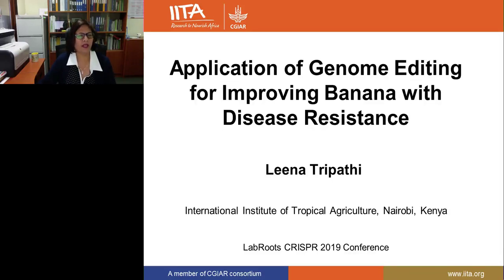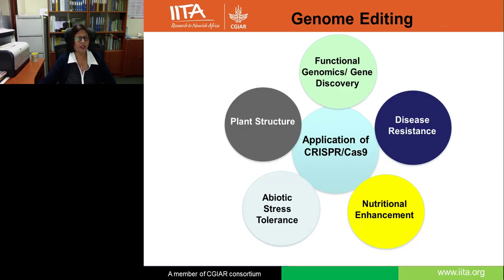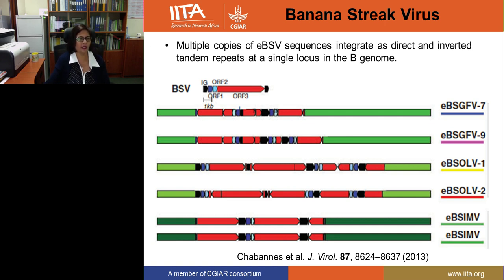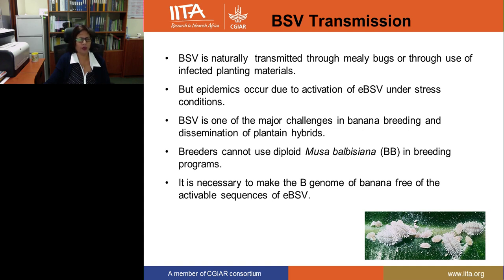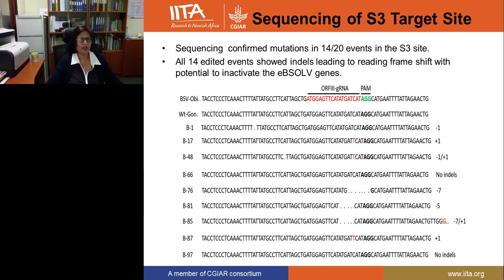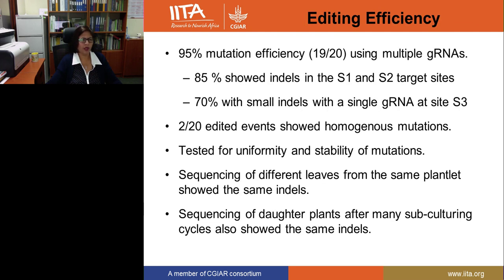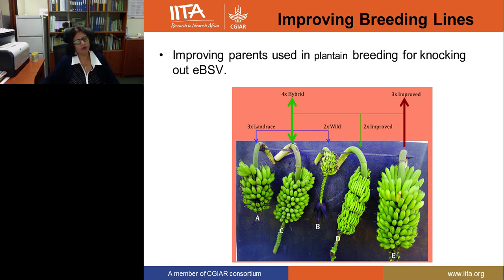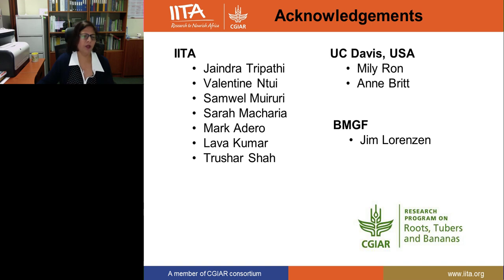Application of Genome Editing for Improving Banana with Disease Resistance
Presented By: Leena Tripathi, PhD

Speaker Biography: Leena Tripathi is Plant Biotechnologist with over 20 years' experience in genetic improvement of important staple food crops for control of diseases and pests. She began her career as a Research Scientist at University of North Carolina, Greensboro in 1999. Since then she has worked for over 19 years, at IITA.

Webinar: Application of Genome Editing for Improving Banana with Disease Resistance

Webinar Abstract: There is need to develop banana varieties with multiple and durable resistance to combat biotic stresses. Modern breeding tools, including genome editing, can be applied for the improvement of banana bypassing the natural bottlenecks of traditional breeding.

Earn PACE Credits:
1. Make sure you’re a registered member of LabRoots
2. Watch the webinar on YouTube or on the LabRoots